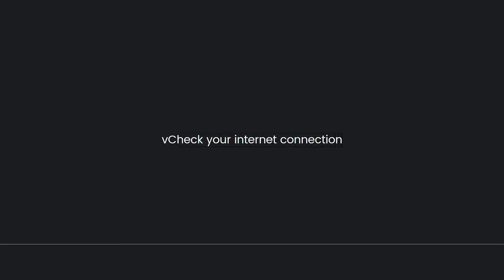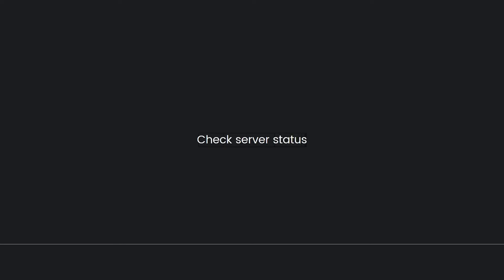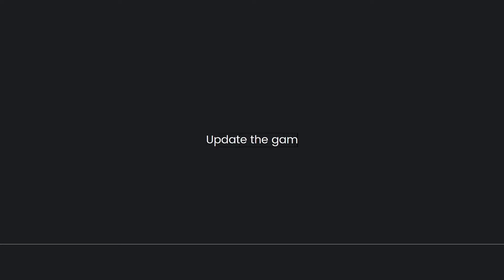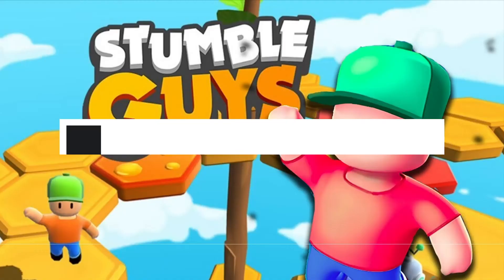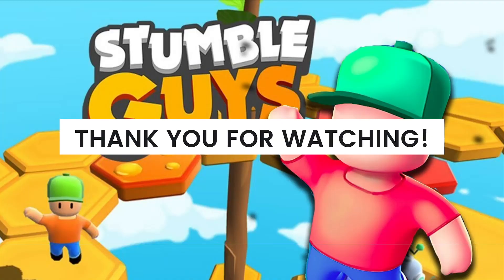How To Fix Stumble Guys Disconnected Error (2024 Guide)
Learn How To Fix Stumble Guys Disconnected Error (2023 Guide). This video will show you how to fix disconnected error on stumble guys.If you are experiencing a "Disconnected" error in Stumble Guys, it indicates that there is an issue with your internet connection or the game's servers. Here are some steps you can try to fix the issue:

Check Your Internet Connection: Make sure you have a stable internet connection. Try restarting your router or switching to a different network to see if it resolves the problem.

Restart the Game: Sometimes, the issue can be temporary. Close the game completely and relaunch it to see if the "Disconnected" error persists.

Check Game Servers: Stumble Guys may experience server issues from time to time. Visit the official social media channels or the developer's website to check for any server status updates.

Update the Game: Ensure that you have the latest version of Stumble Guys installed. Developers often release updates to fix bugs and improve server stability.

Check Device Storage: Ensure that you have enough storage space available on your device. Lack of storage can cause performance issues.

Clear Cache and Data (Android): If you are playing on Android, you can try clearing the cache and data of the Stumble Guys app. Go to Settings Apps  Stumble Guys  Storage  Clear Cache and Clear Data. Note that this will reset the app settings, so you might need to log in again.

Reinstall the Game: If none of the above steps work, consider uninstalling and reinstalling Stumble Guys. This can help fix any corrupt files that may be causing the issue.

Contact Support: If the problem persists, reach out to the game's support team. They may be able to provide more specific troubleshooting steps or assist you with the issue.

Keep in mind that online multiplayer games like Stumble Guys can occasionally experience server-related issues, which are usually resolved by the developers in a timely manner. If the problem is not on your end, it may be best to wait for a bit and try playing again later.